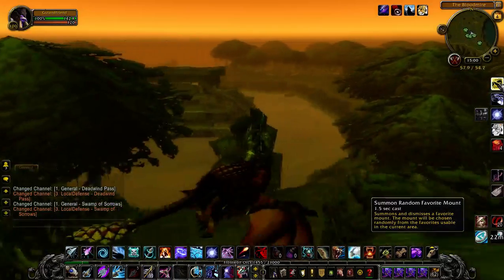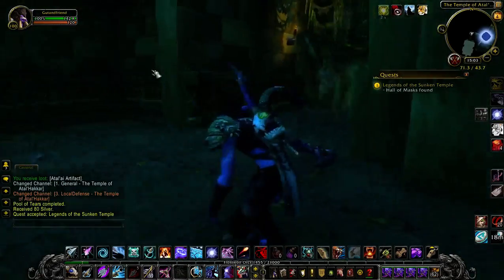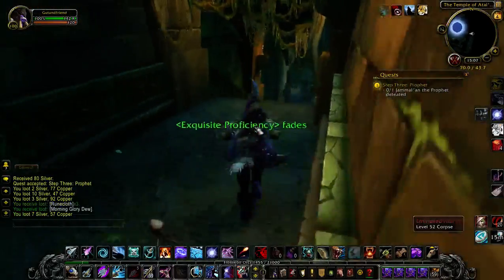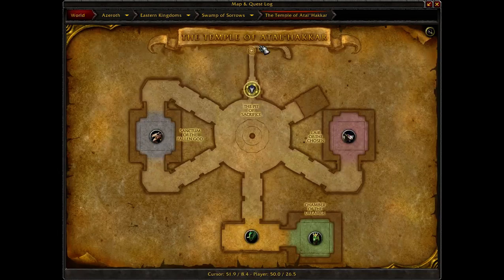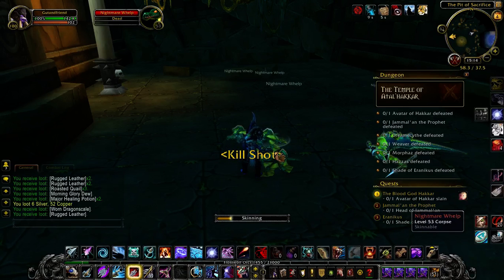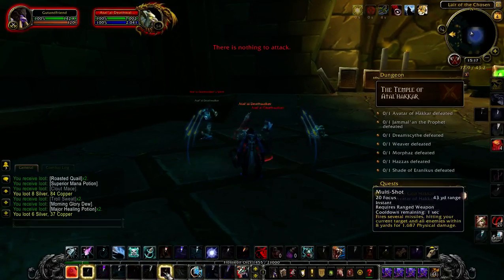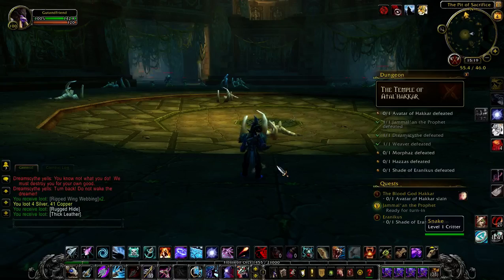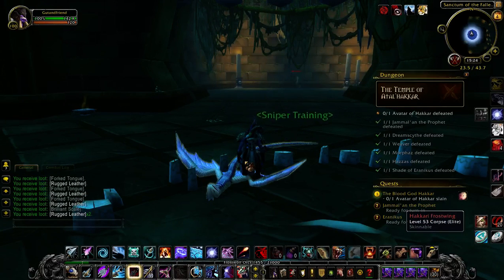Instance run Temple of Atal'Hakkar a.k.a. Sunken Temple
This is a solo Instance run of Sunken Temple, done with my level 100 hunter.

- May all your Hits be Crits!